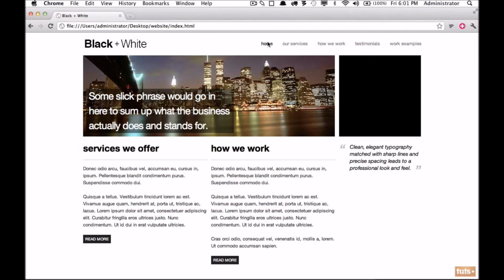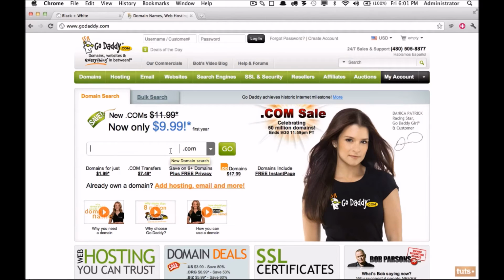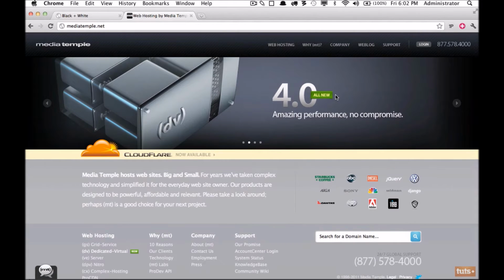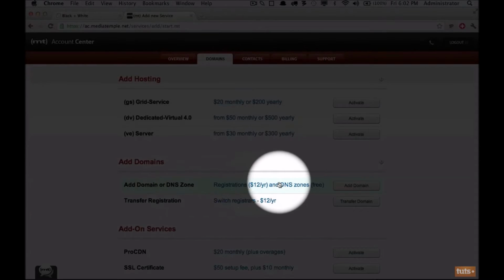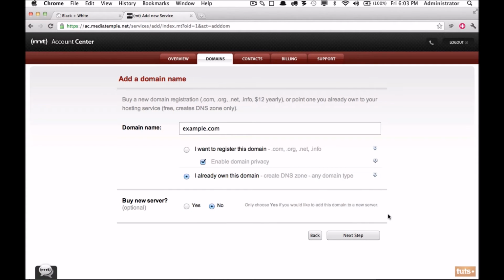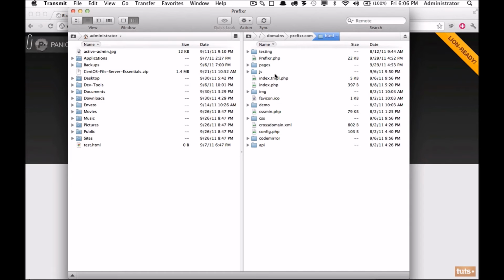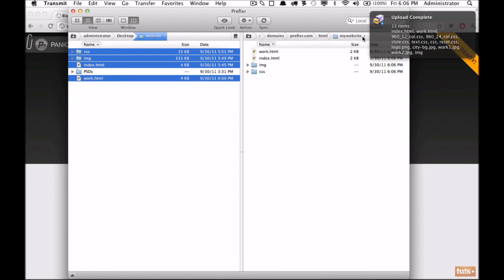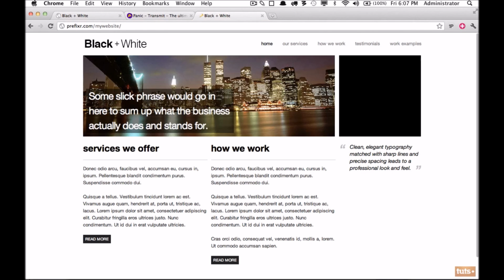HTML Arena - Day 30 Finishing up the Website Part Four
A tutorial on completing the website done in HTML.